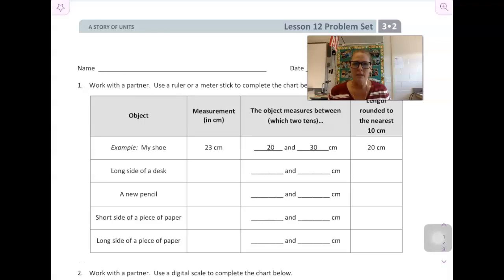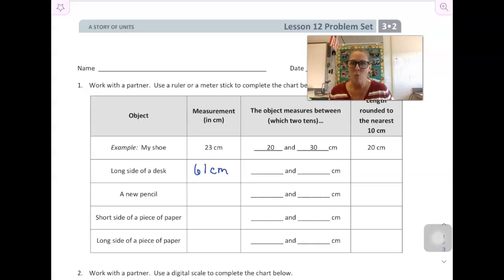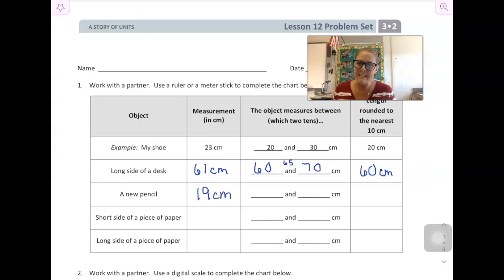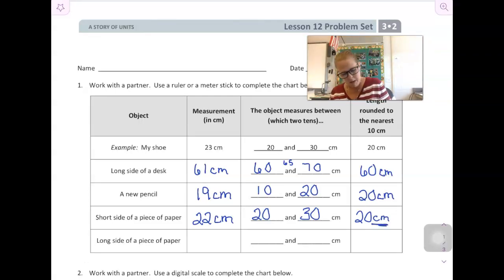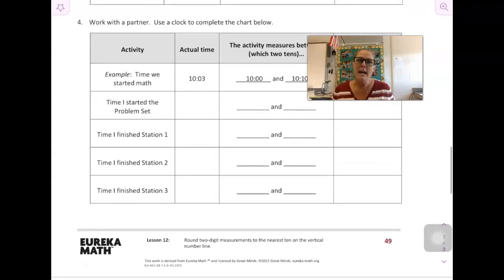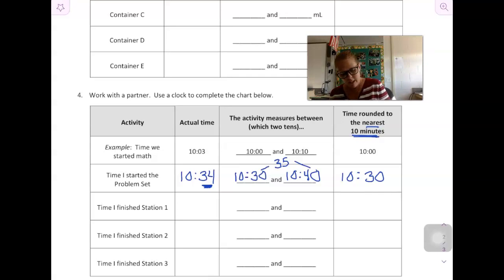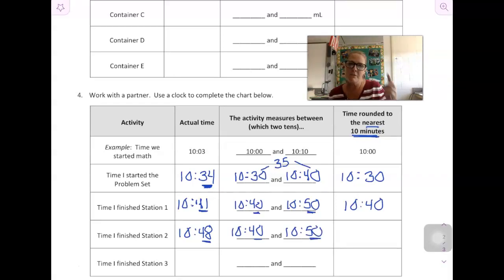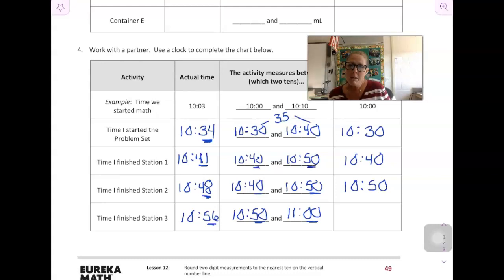M2 L12 PS